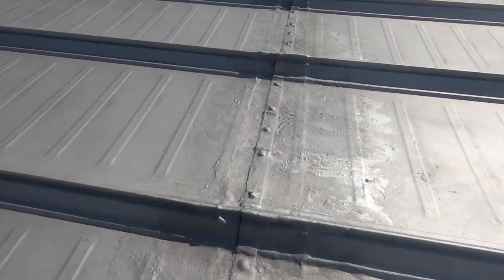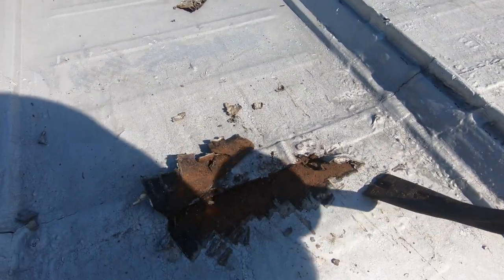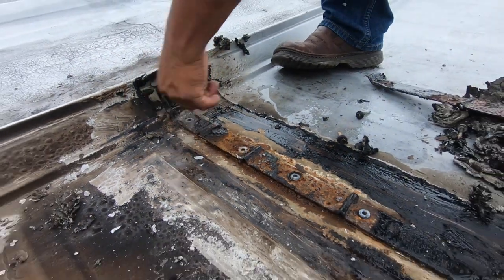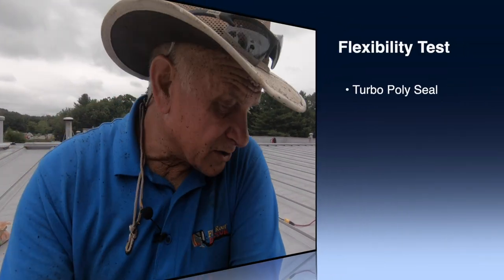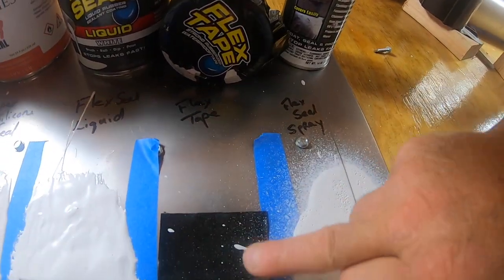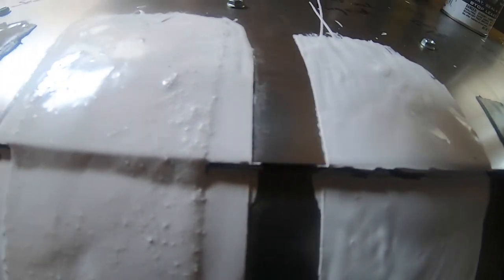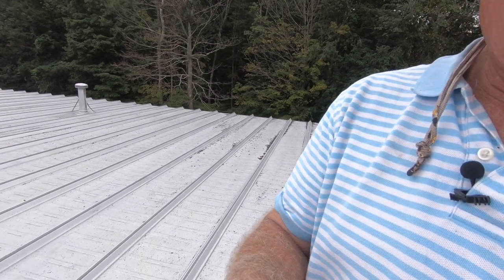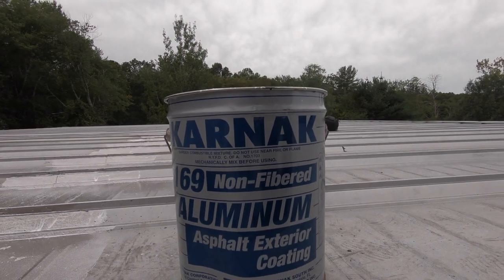Why Silver Paint Coating does not Fix Metal Roof Leaks - People are crazy that think so!!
Why do people think any metal roof coating will stop leaks, that's absurd. Watch this video to see what I mean

This is a must-see for anyone that has a commercial metal roof that is leaking. I show how to make the proper repairs and also show a Flexibility test between the 5 products. Turbo Poly Seal, Flex Seal Spray, Flex Seal Liquid, Super Silicone Seal.

To ensure a proper Metal Roof Seam repair, apply the following steps:
1. Remove all old tar and caulking
2. Remove the securing bar that holds the 2 overlapping panels together
3. Use a grinder with a hard steel brush to clean the surface
4. Fasten the overlapping seams with pan head screws. Do not use the original hex bolts that were used before.
5. Apply one coat of Turbo Poly Seal
6. Embed the Polyester Fleece into the sealant
7. Apply another layer of the Turbo Poly Seal over the fleece
8. Dab coat all adjacent hex screws with Turbo Poly seal
8. After waiting 24 hours use Aluminum Asphalt paint to cover the entire repair area

Using this method ensures that your metal roof will last a long time, repairing the seams.

0:00 Showing seam leaks and rust
0:11 Aluminum Asphalt paint is not the answer
0:44 Tar and Aluminum coating on seams??
1:29 See the rust under the coating
2:12 Using Torch to remove tar/coatings
3:50 Using a grinder to remove rust
4:03 Using pan head screws
4:30 Embedding Fleece into Turbo Poly Seal
5:33 Review Test on 5 products
10:43 Replaced Hexagon Screws with Panhead screws
11:23 Teaching Jose some English
11:55 Silver Coat Protection over Turbo
12:27 End